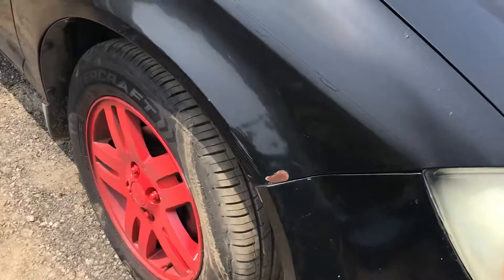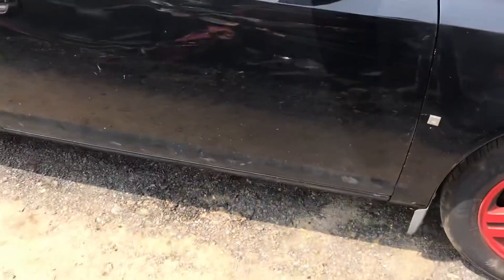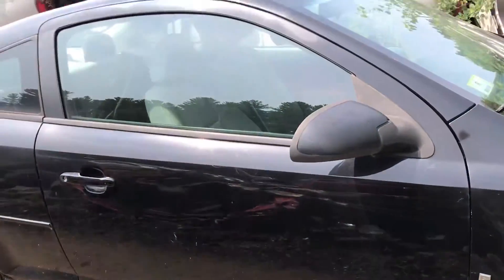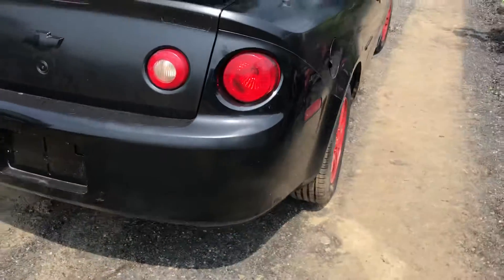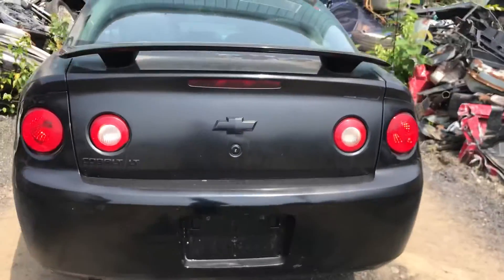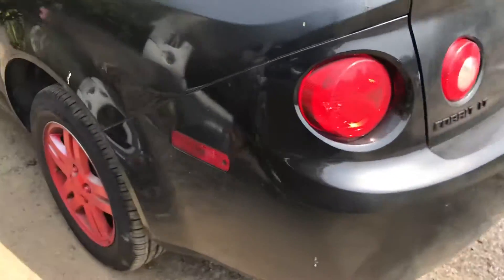Ax1387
2006 cobalt